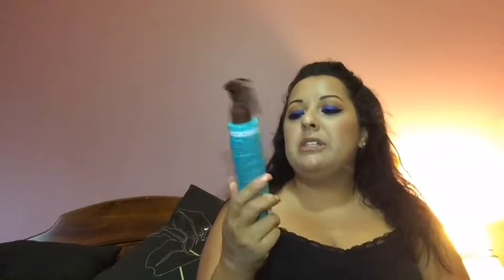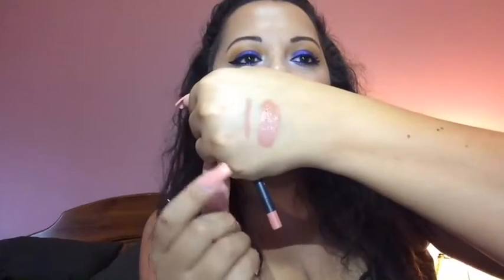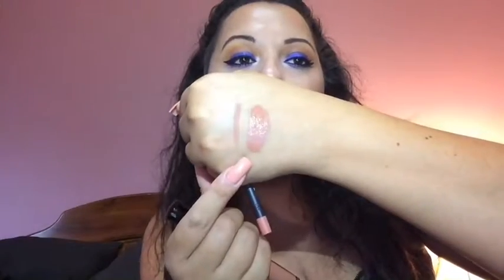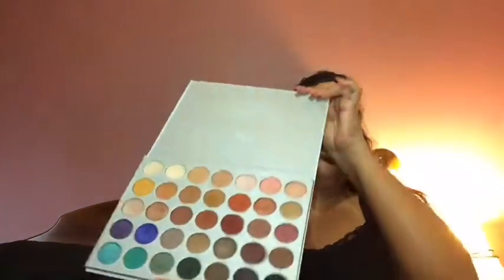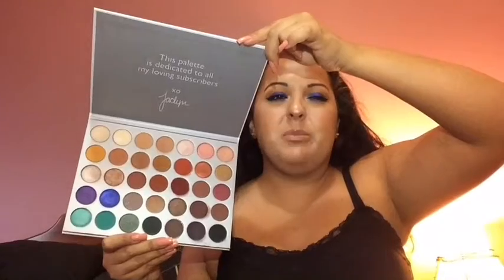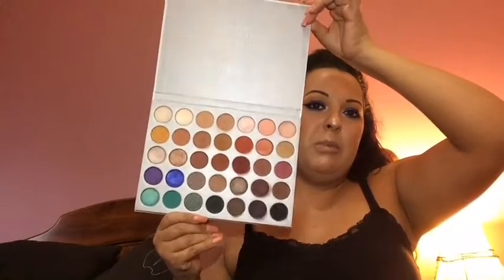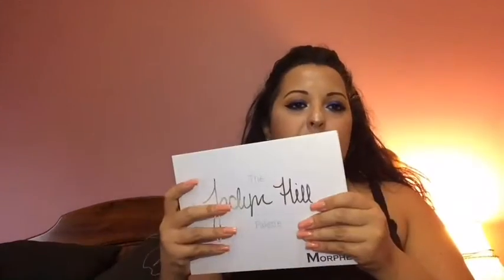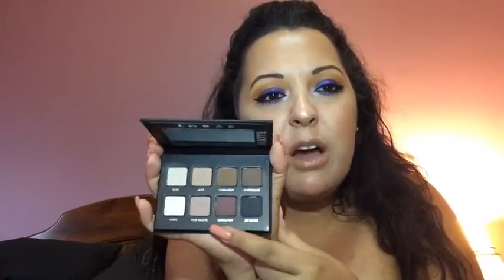July Beauty Favorites '17